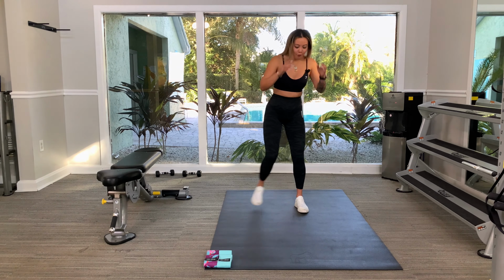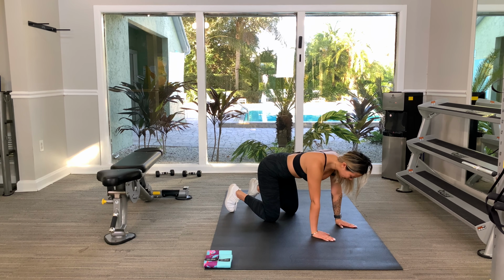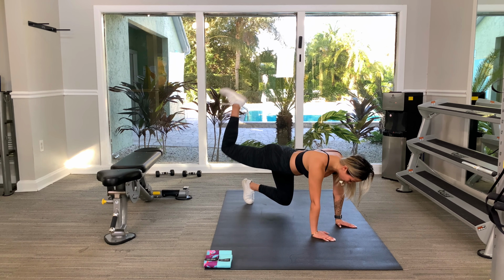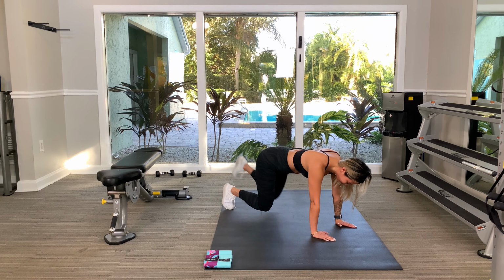BEAR CRAWL KICKBACK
Thank you guys so much for your support! It means the world to me💕

Outfit Details:
Sports Bra & Leggings - Gymshark
Shoes - Lane Eight